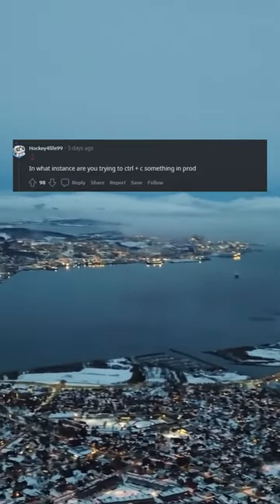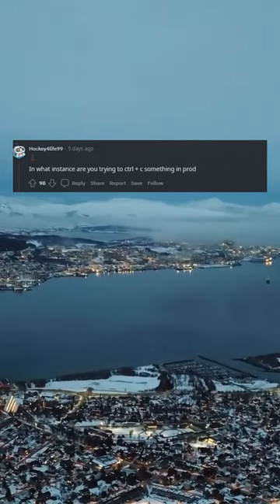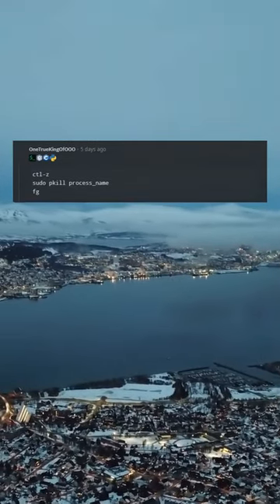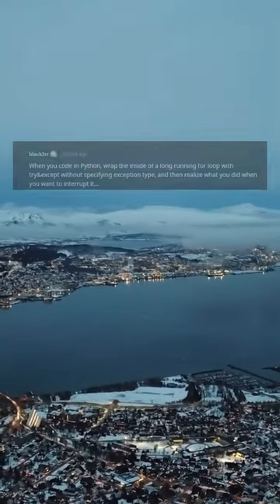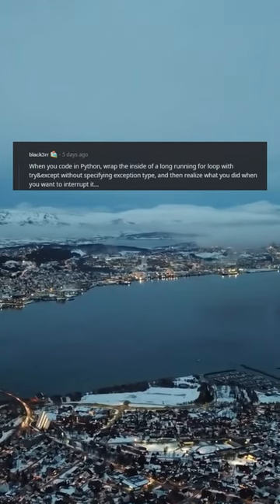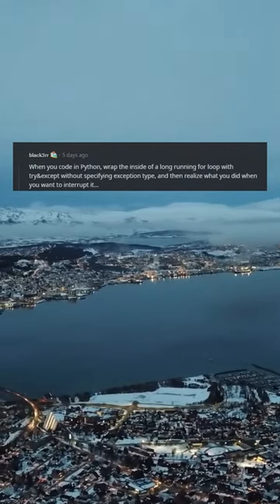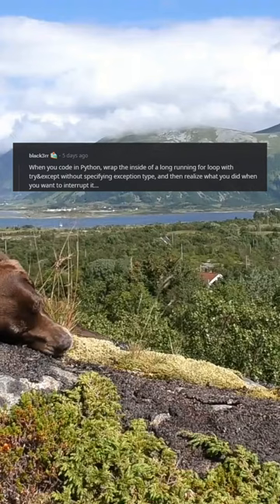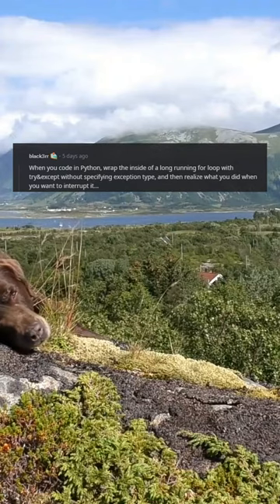Pls not in prod